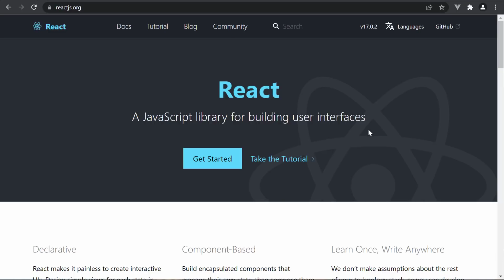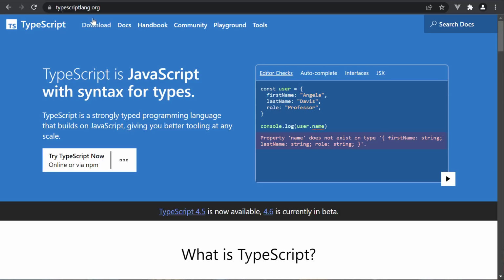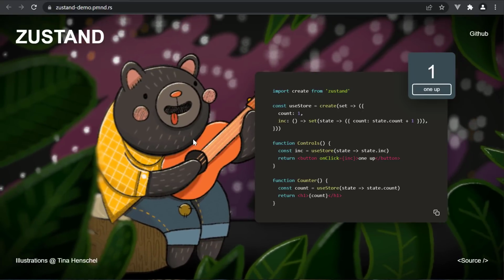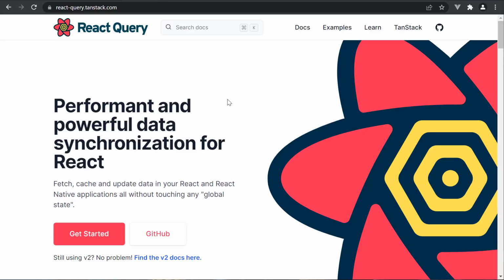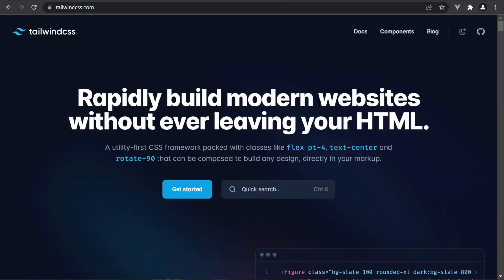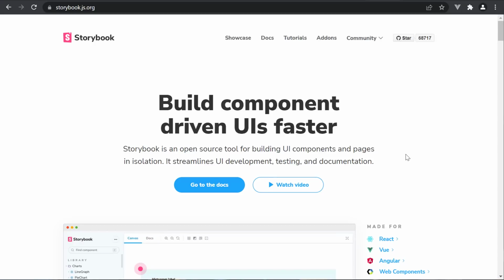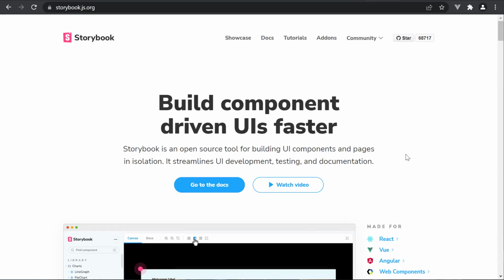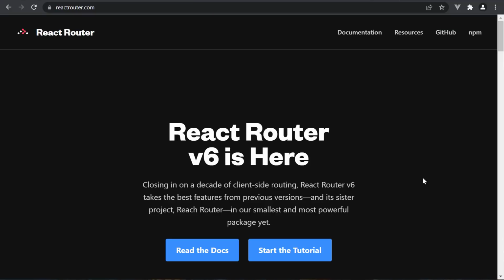My React Stack